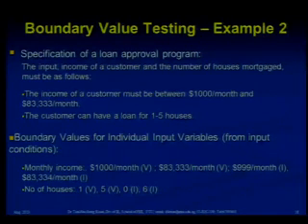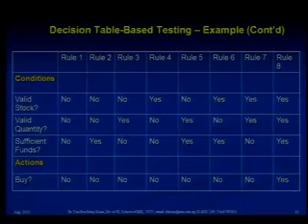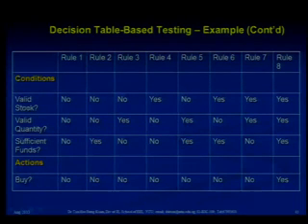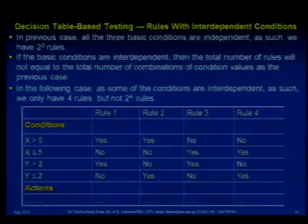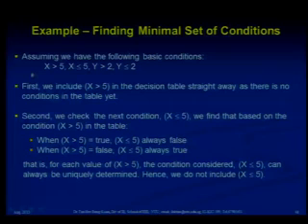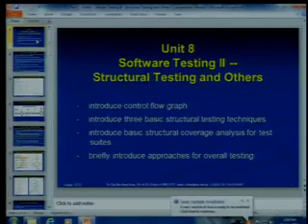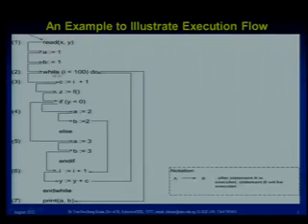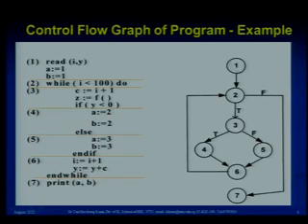NTU: Software Engineering - EE4001: Part 10